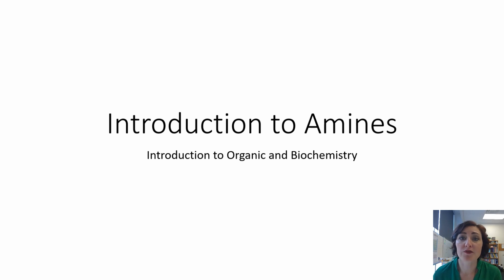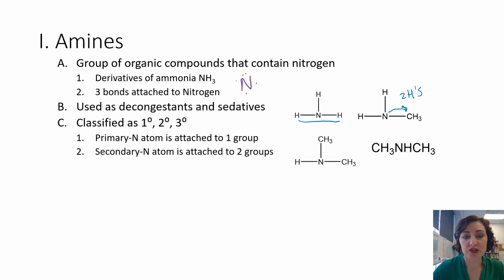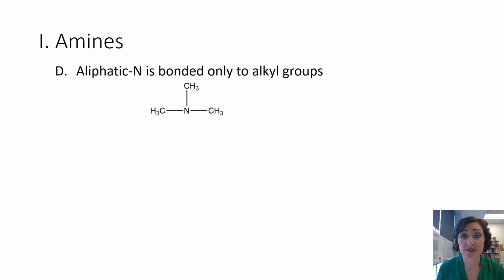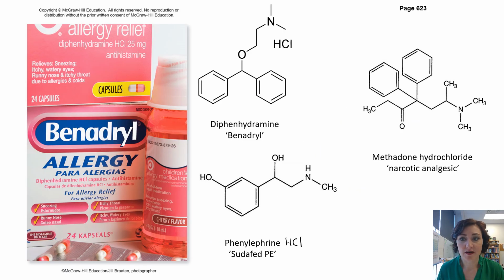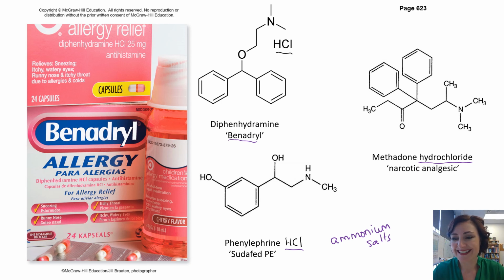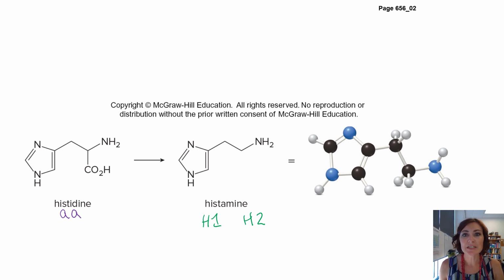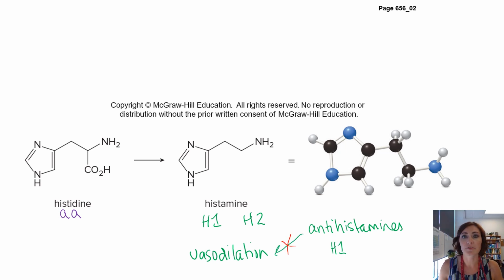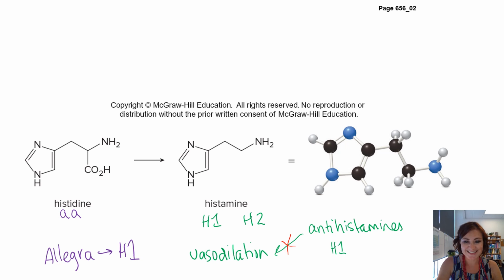Introduction to Amines Podcast